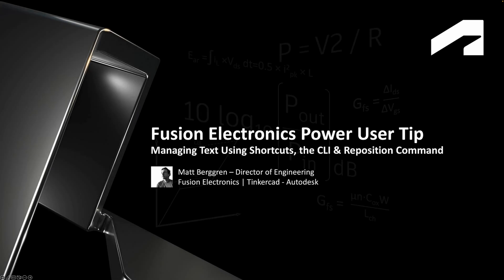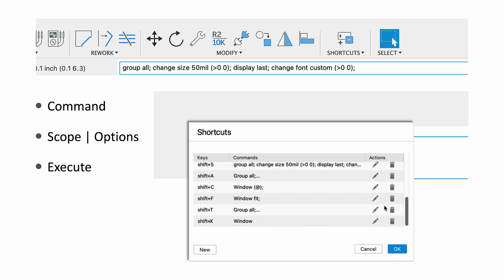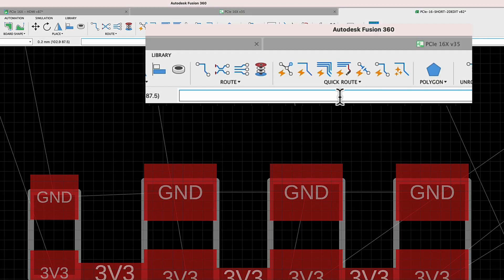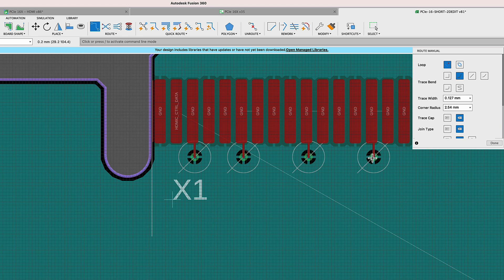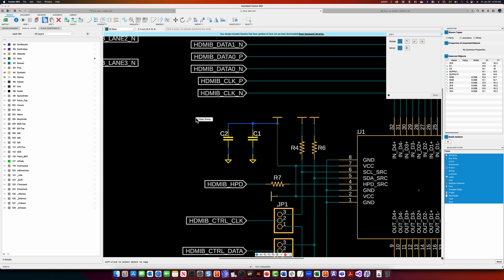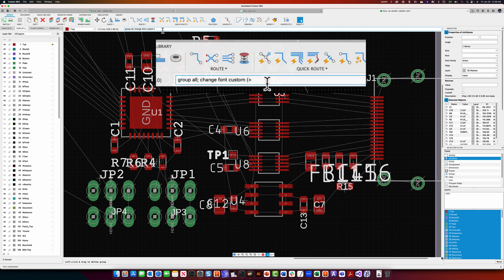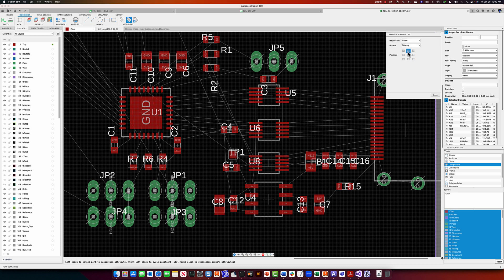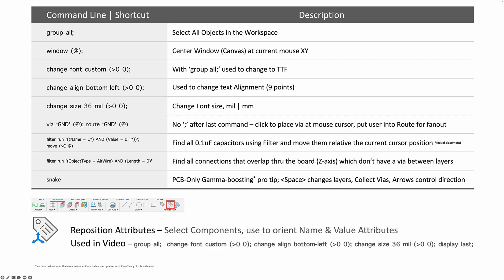How to Use Shortcuts and the Command Line to Speed Up Silkscreen | Autodesk Fusion 360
The Fusion 360 Electronics command line interface combined with keyboard shortcuts provides experts with robust tools to automate and streamline their workflow. The CLI allows you to chain multiple commands together, allowing you to customize command combinations to speed up your workflow fully.